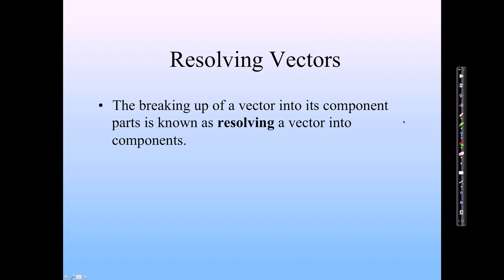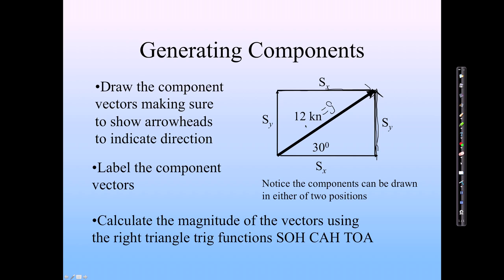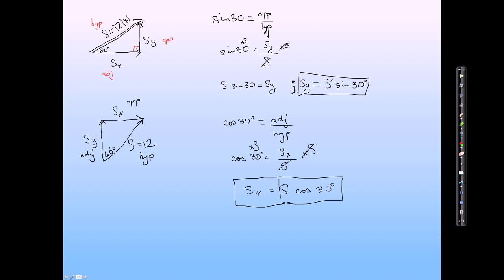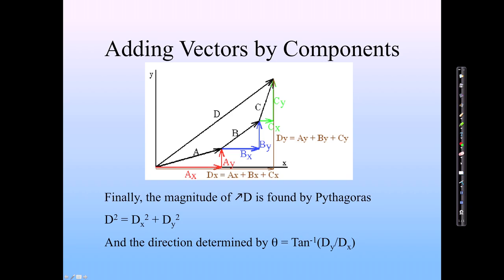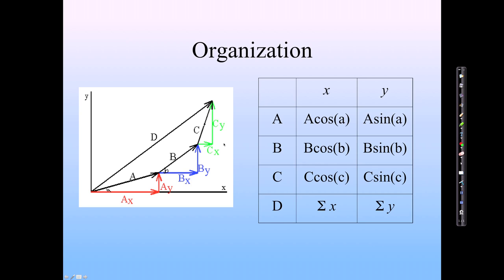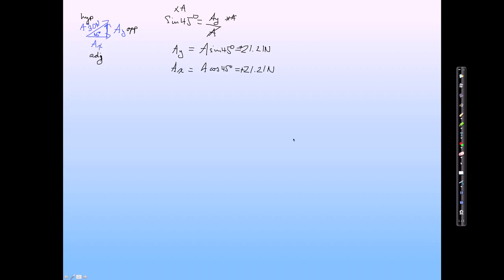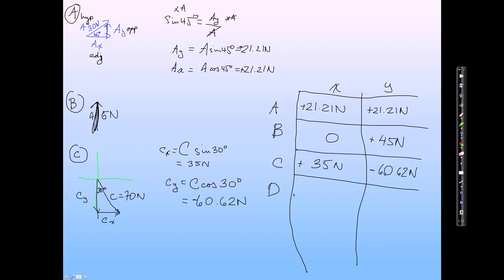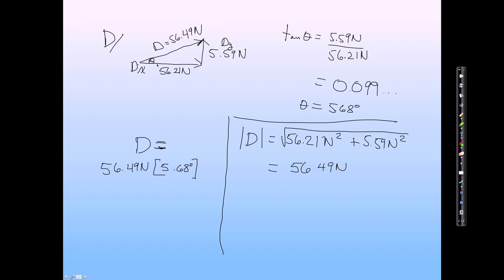resolving vectors 2 sm)